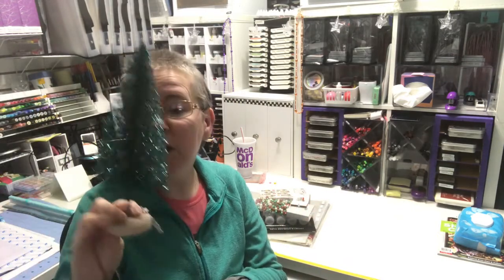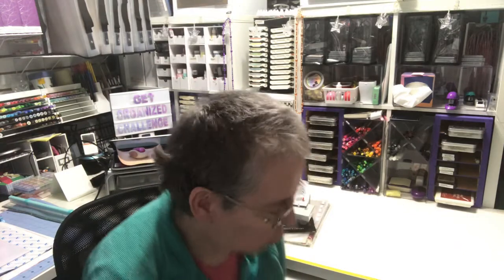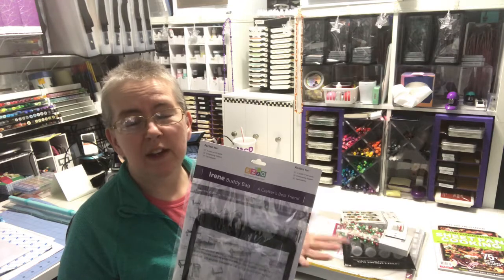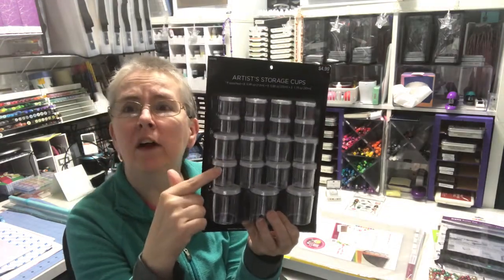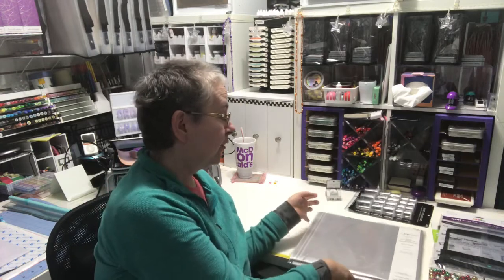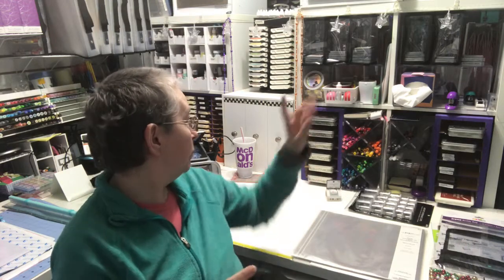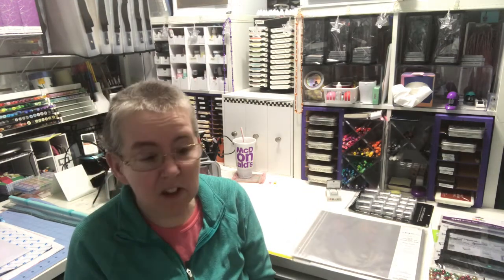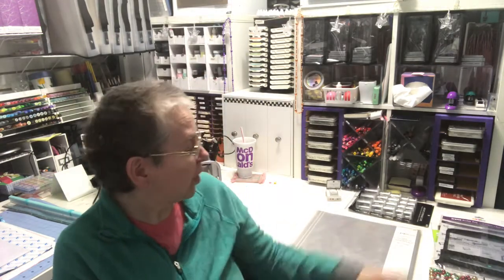Craft haul hobby lobby and Target